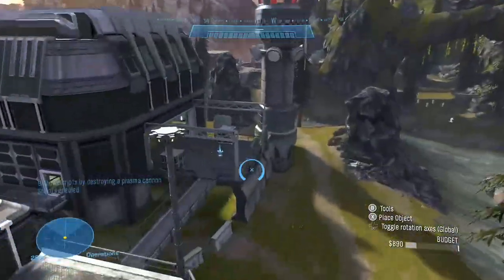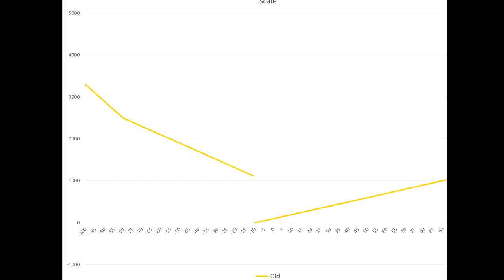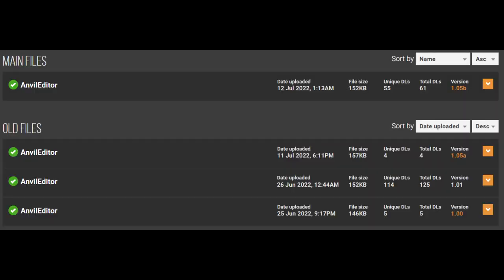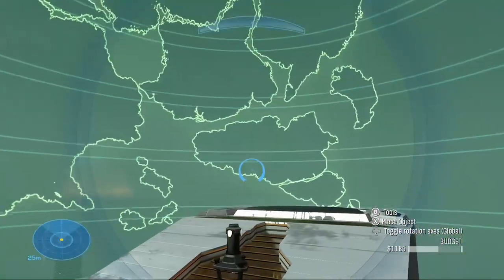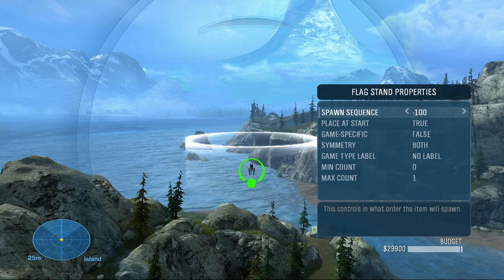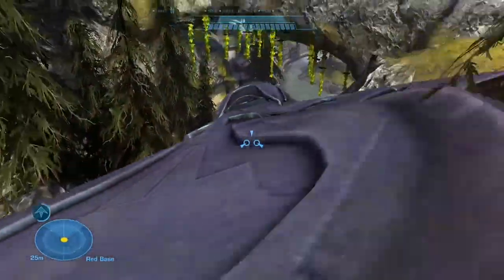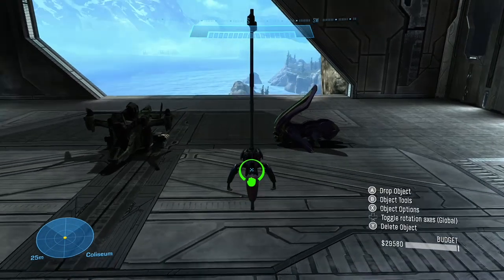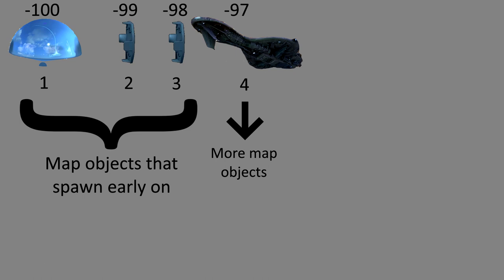AnvilEditor Follow Up Video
This video is outdated! A full tutorial on the latest version of the mod is

This video goes into more detail on using the AnvilEditor forge tool, features that were not mentioned in the original video, and changes made in V1.05 of the mod. Chapter titles and other timestamps are listed below. Thanks to everyone who helped me along the way, and to everyone else reading this for helping to make the mod as popular as it is!

Important Timestamps

Shadow Caster Changes: 01:18
Spawner -5 Deprecation: 01:54
New Scaling Method! (47x): 02:15
New Scale Switch: 02:38
Scale Graph Comparisons: 03:00
V1.05b explained: 05:12
Map Object (OBI) Bug Fixes: 05:40
Scale Zone Changes: 06:28
OBI Forge Changes with Explanation: 06:54
Beginner's Guide on Using Gametype Mods: 08:45
How to Spawn Certain Map Objects?: 10:23
Scaling Skybox & Map Objects: 10:59
Attaching Map Objects at any orientation: 11:26
Attach_Base & Attachment Better Explained: 12:18
Vehicle Attachment Inconsistency Explained: 13:06
Spawner -8 & -9 (Invincibility): 13:35
OBI "Backend" Explanation: 13:58
How to Delete Old Forge Gametype: 16:24
I can't Scale Collision: 16:49
Frequency of Updates?: 17:22
Ending: 17:35

CHAPTERS (For Youtube):

00:00 Intro/1.05 Release
01:00 V1.05 Changes
08:45 Tutorials & Tips
13:57 Map Object Explanation
16:24 Miscellaneous
1735: End of Video